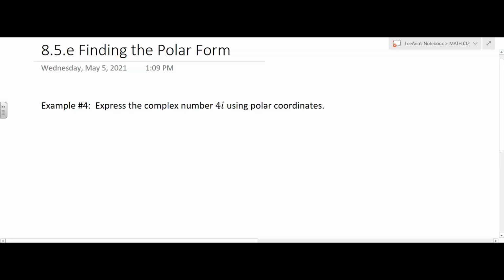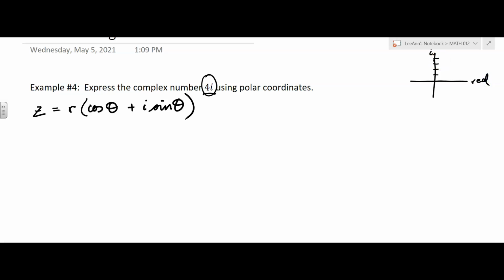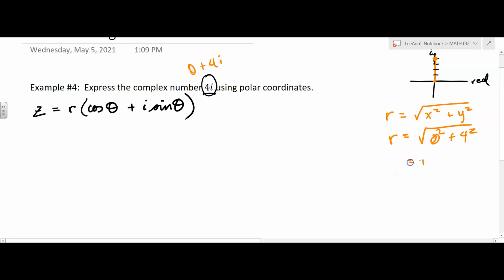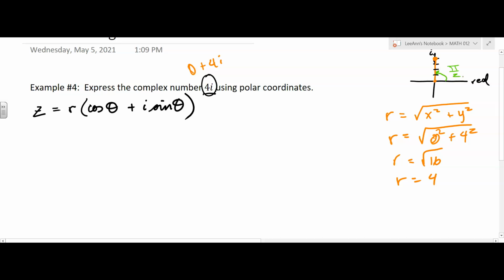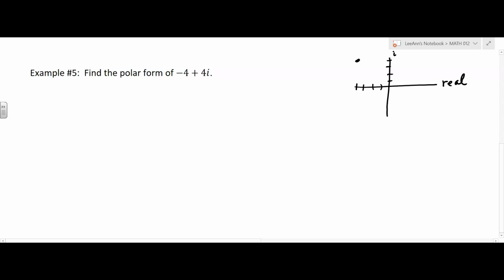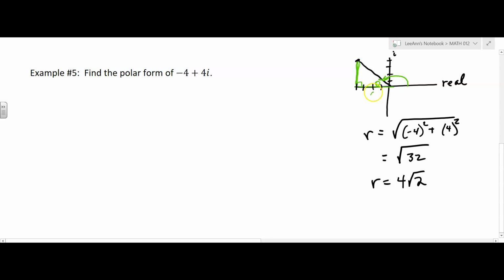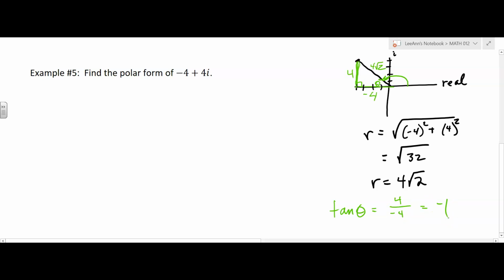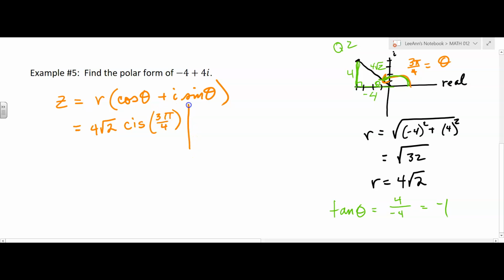8.5.e Finding the Polar Form